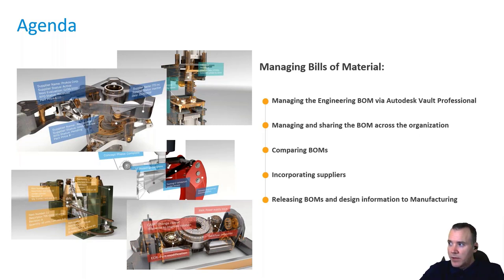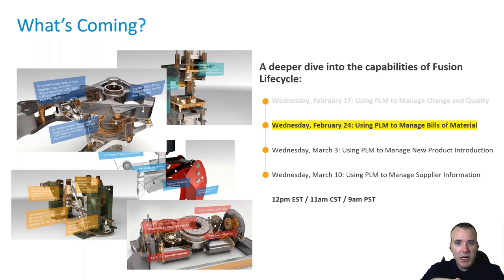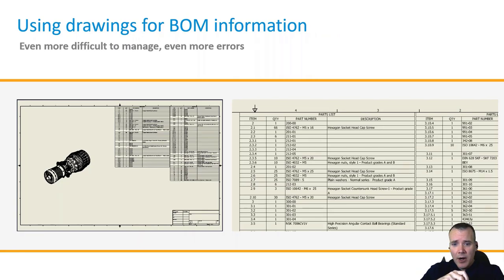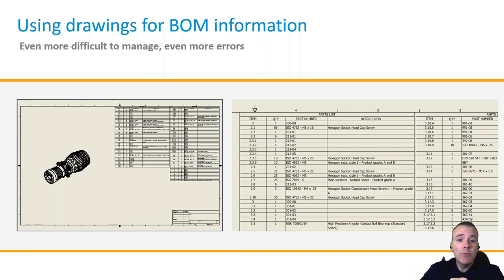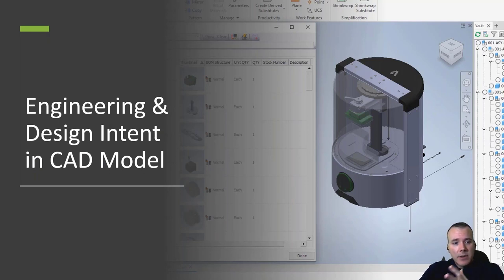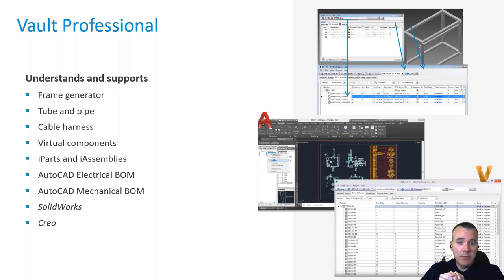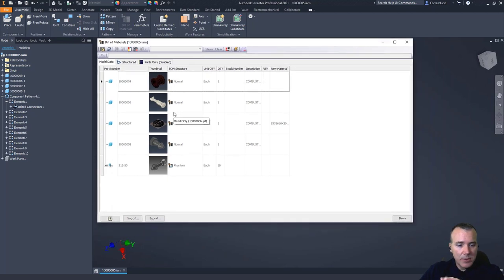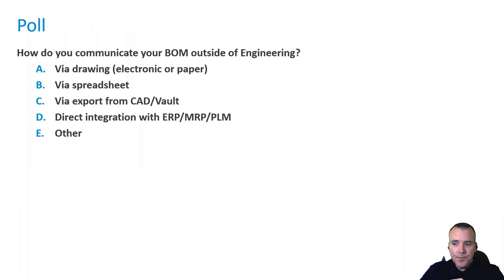Using PLM to Manage Bills of Material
While Product Data Management (PDM) and Product Lifecycle Management (PLM) are often discussed as two different business applications, the different concepts they describe are really part of a single, holistic approach to managing information and processes. That said, it's useful to understand those concepts and capabilities, and how implementing them can help your business.

In this third of a five-part series introducing the concepts of PLM we'll discuss Bills of Material (BOMs).  BOMs are the primary vehicle for describing a product.  They typically serve as the foundation for various fundamental business processes, which makes their proper management vital.  Topics that will be covered in this webcast are:

-How you can configure, manage, and share BOMs across the organization

-Comparing BOMs to facilitate the change process

-Incorporating suppliers and customers directly into your processes

-Managing supplier qualifications and approved parts (AML/AVL)

-Releasing BOMs and design information to manufacturing